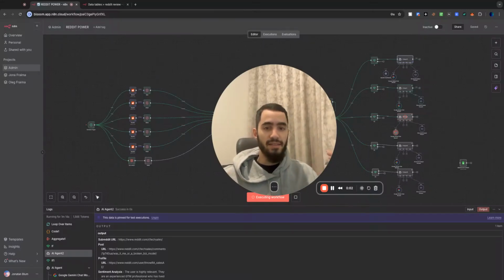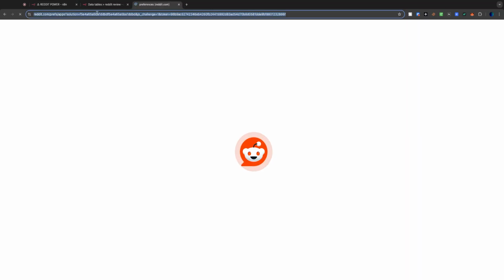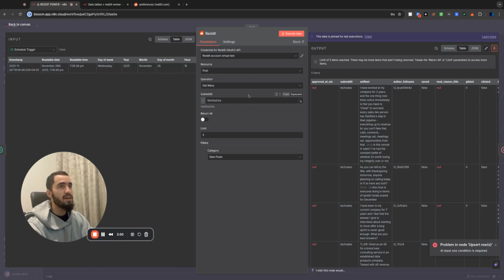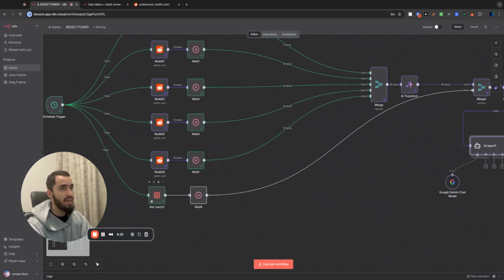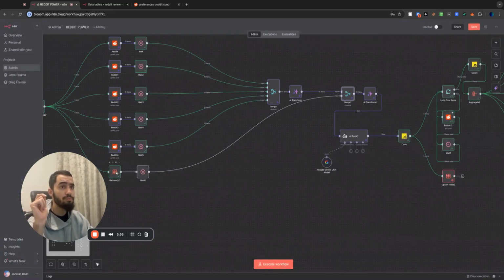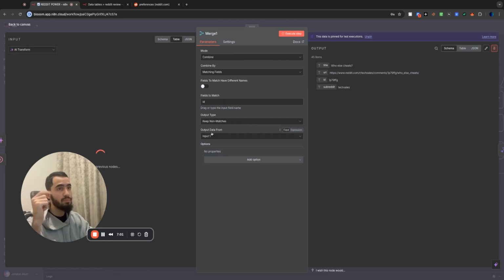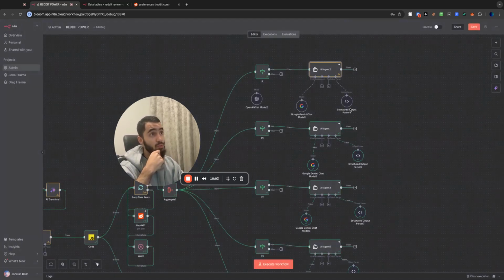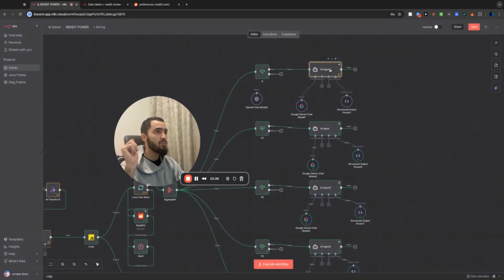I Upgraded the Reddit Lead Engine Workflow… It’s Insane Now (Full Tutorial)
This is the upgraded version of the Reddit Workflow, the automation that ive used to sell to clients, bring users to SaaS apps, find clients for myself and connect with people.

In this video I walk you step-by-step through the new, improved Reddit engine, including:

🔥 Reduced error rate
🔥 Gemini 3 integration for human-level comment generation
🔥 Smarter post filtering
🔥 Automatic memory system (avoid duplicates)
🔥 Full n8n structure breakdown
🔥 Case studies from real Reddit posts
🔥 How to turn 100–1000 monthly opportunities into clients

Whether you're completely new to Reddit prospecting or you want the most optimized version of this workflow — this is your full breakdown.

🚀 Join the AI Automation Club ($9 only — rising soon until we reach $49- $99- $199)

Inside, you get:
• 200+ automation workflows
• Full n8n course (0 → advanced)
• AI agent masterclass
• Client acquisition systems
• Community, support, and weekly updates

00:00 – The Update
00:12 – What’s New in Reddit Workflow 2.0
00:45 – Why Reddit = Best Client Source
01:20 – Setting Up the Reddit App
02:15 – n8n Reddit Node Explained
03:20 – Pulling Posts at Scale
04:05 – Filtering the Right Opportunities
05:10 – NEW Deduplication System (No Double Comments)
06:30 – Structuring Post Data
07:15 – Gemini 3 Comment Engine
08:05 – Real Case Study #1
09:20 – Real Case Study #2
10:45 – How This Turns Into High-Ticket Clients
11:30 – What’s New Inside the AI Automation Club
12:15 – Final Thoughts & Next Steps